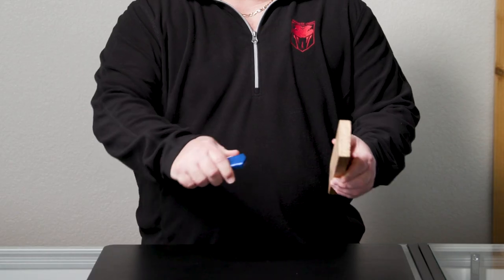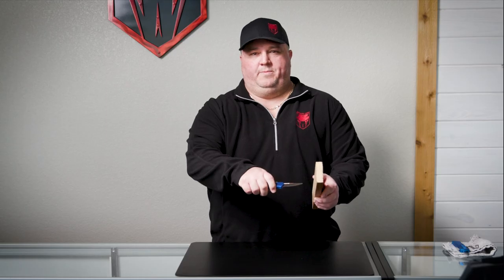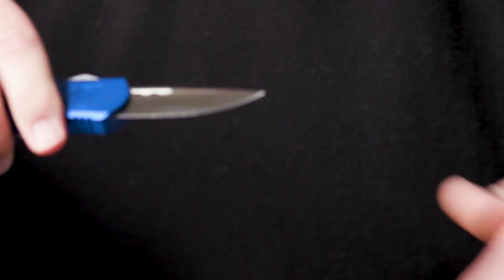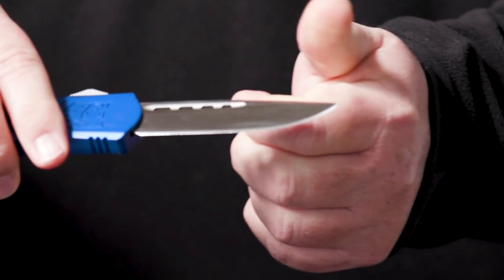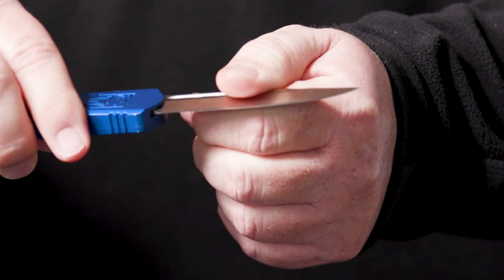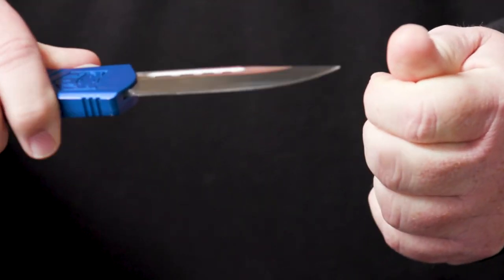CobraTec Knives: OTF Pocket Knife Built-In Safety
How a CobraTec knife's built in safety feature works.